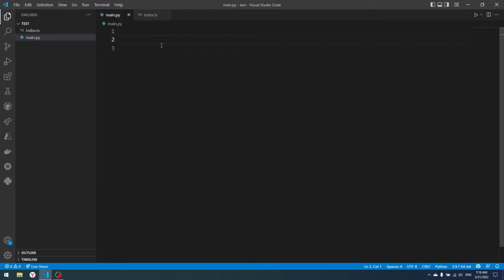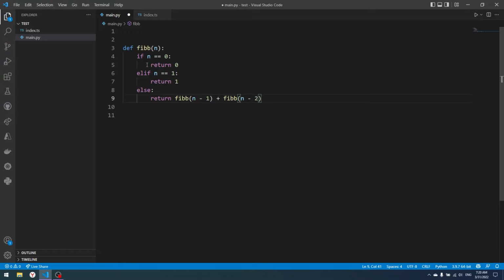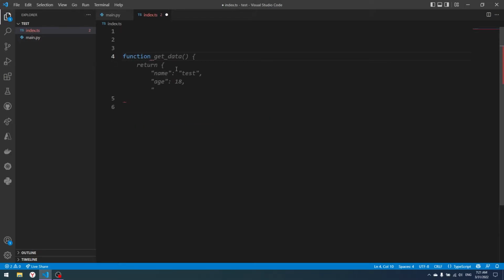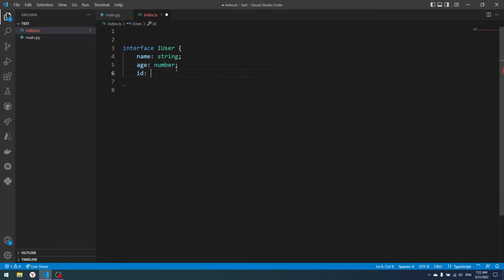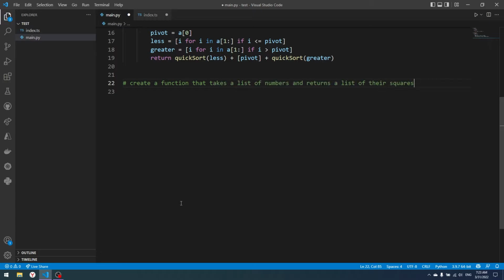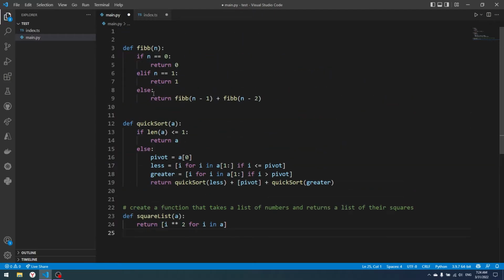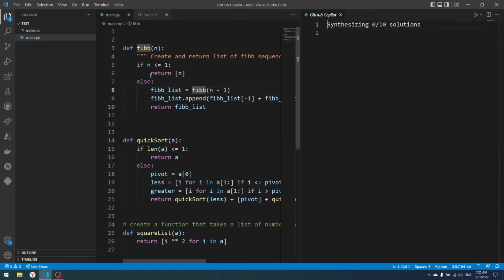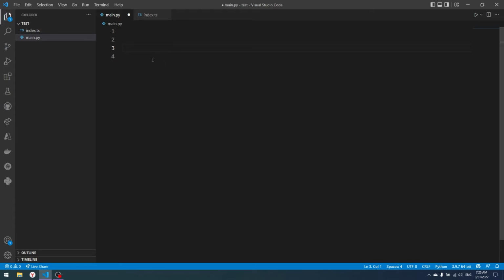PROGRAMMERS ARE USELESS! GITHUB COPILOT